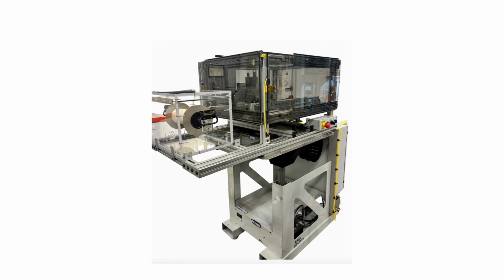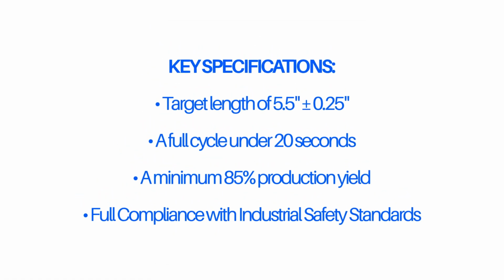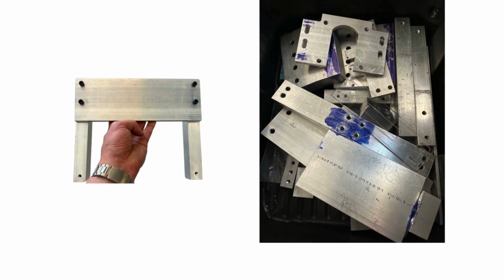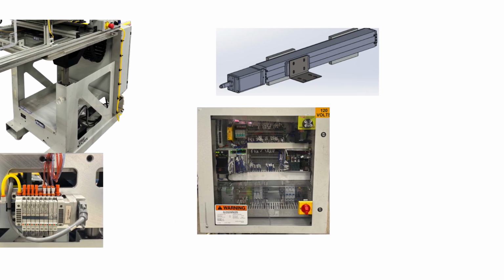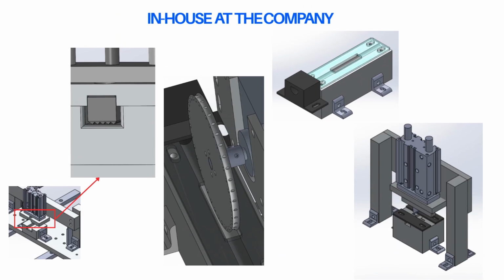Project: Wick Stretcher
Project Team 7 (2026)

Project Description: This is an automated machine that takes wick from a spool and stretches and then cuts it to be a specified length.